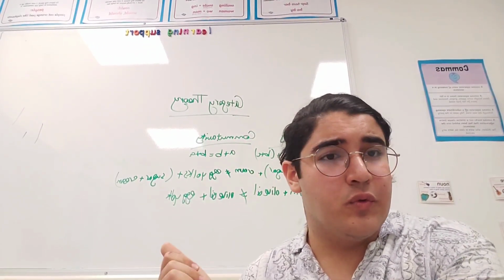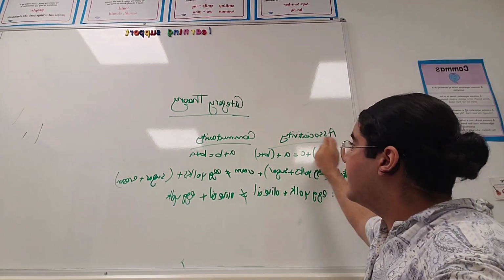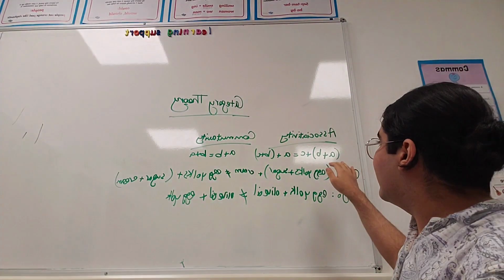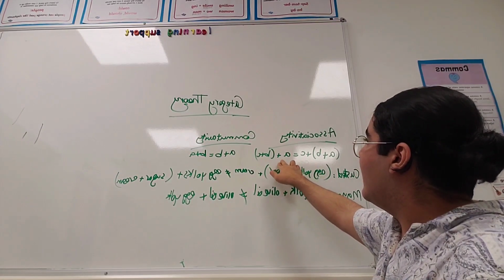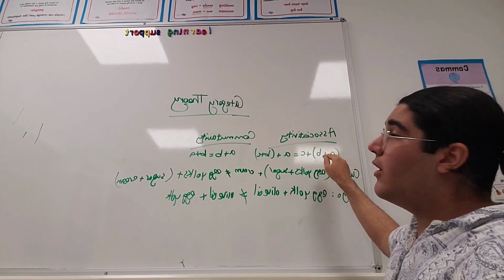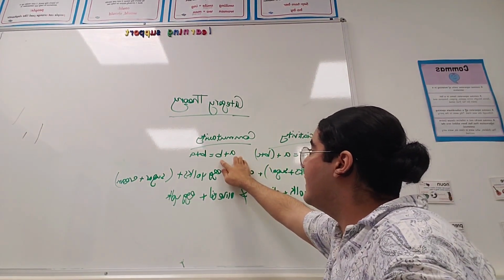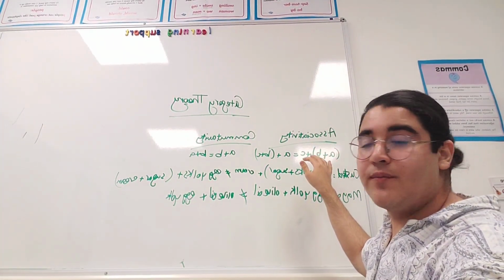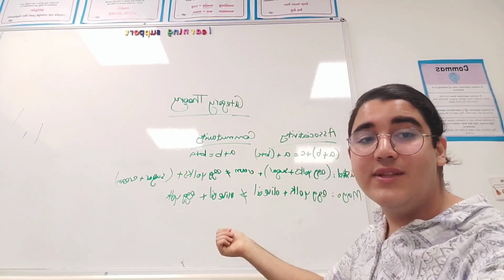Category Theory - An Introduction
L6 student, Amir gives an introduction to Category Theory.